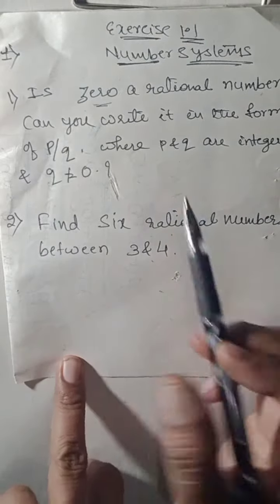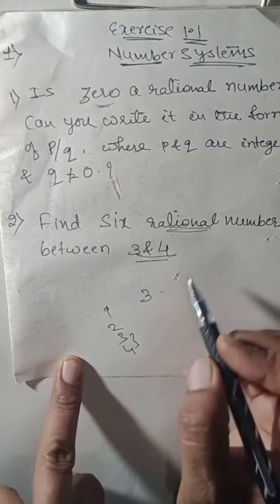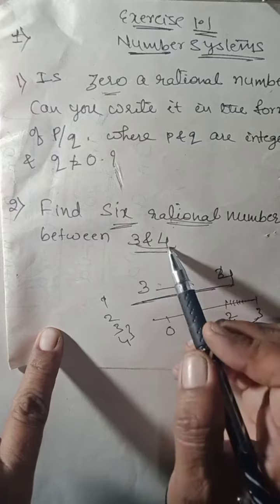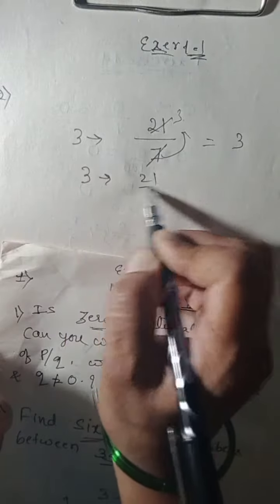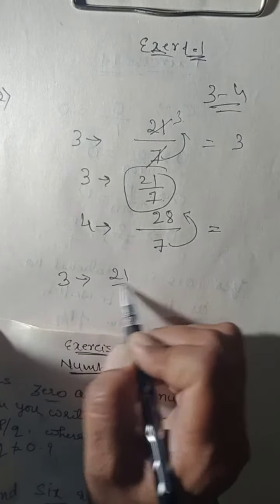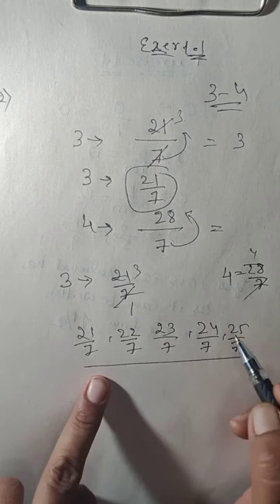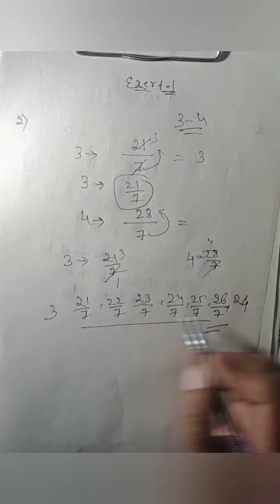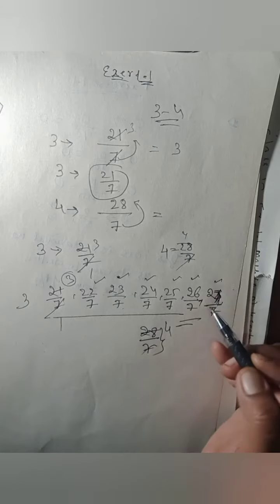class-9 Ex-1.1 (number systems) ncert maths q no 2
class 9 maths chapter 1 ncert
ncert class 9 maths chapter 1 kseeb
ex-1.1 class 9 maths q.no.1
CBSE CLASS 9th chapter 1 number systems exercise 1.1 q.no.1